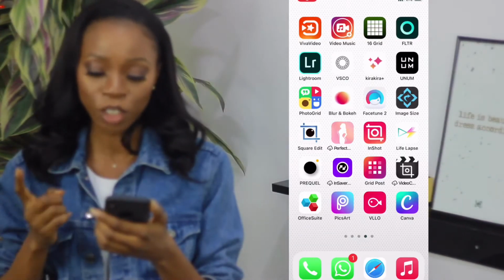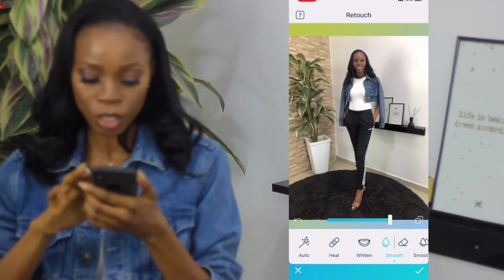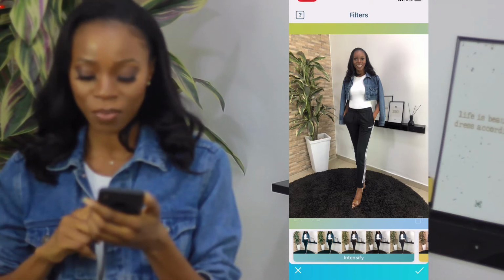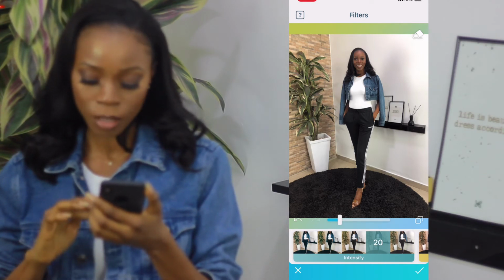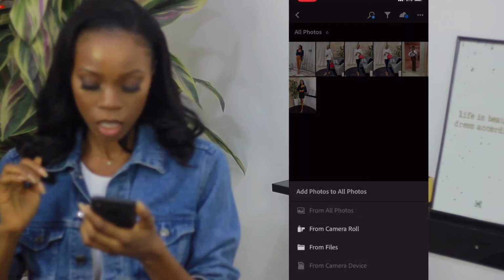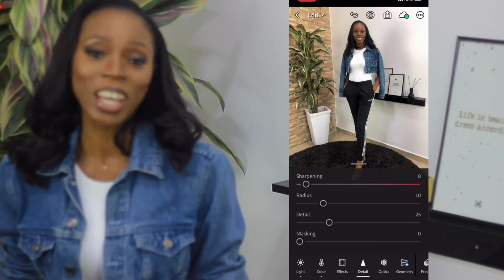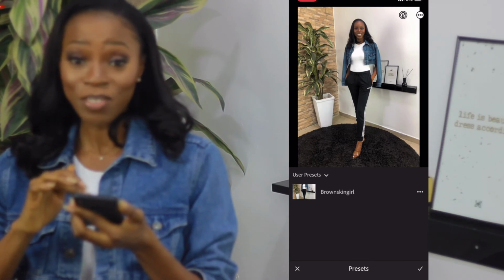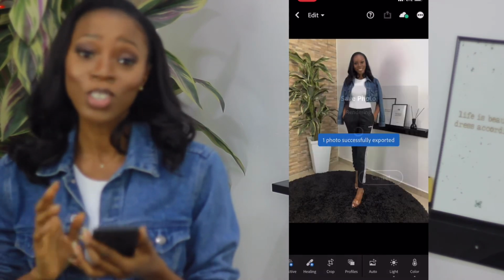PART 4 | HOW TO EDIT INSTAGRAM PICTURES USING FACETUNE AND LIGHTROOM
2 Corinthians 4: 8-9

What’s up Lovelies,
My name is Tomiwa and over here on “WhatsUpTomiwa” we step up our game and have a good time with life, fashion, food, skincare, makeup and content creation.

I get complimented on my Instagram pictures so I thought to do a start to finish series where I show how to achieve amazing pictures right from make up, to outfit selection, to picture taking and poses, and editing.

This is the final part of the series and in this video, I share with you how to edit your Instagram pictures using my two favorite photo editing apps, Facetune and Lightroom.

Before you go please say hello, drop a quick “what’s up Tomiwa” in the comment section and give me feedback.

Live. Love. Style (Graciously),
Tomiwa